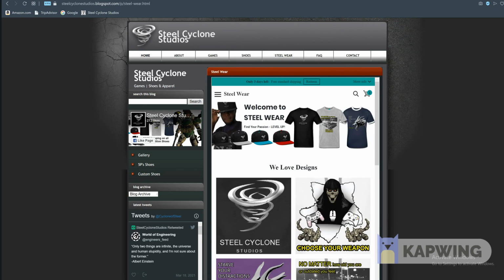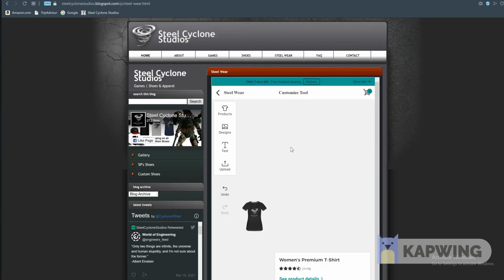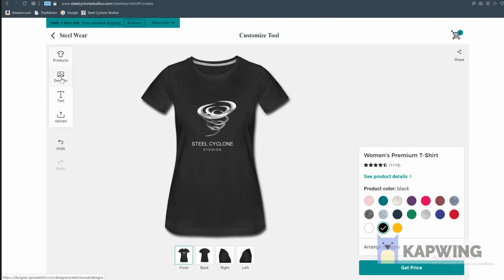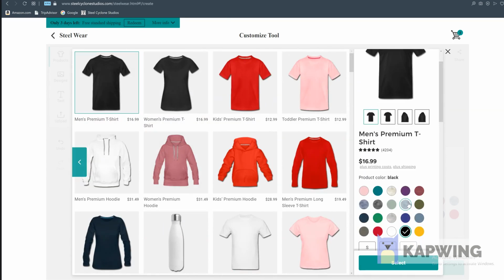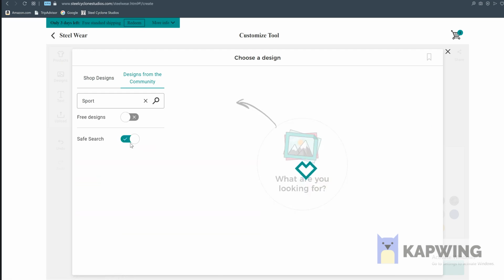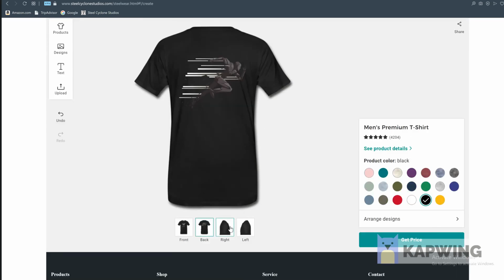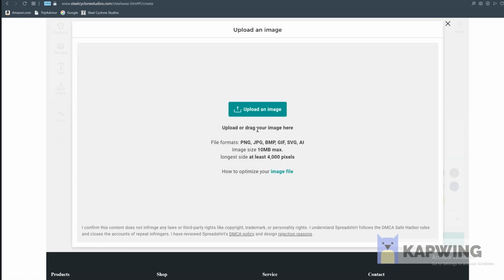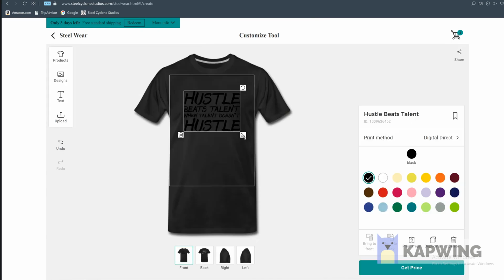Steel Wear's Customization Tool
In this video tutorial, I cover the customization Tool for STEEL WEAR. You can add text, upload your own designs and choose designs from a vast community of artists.